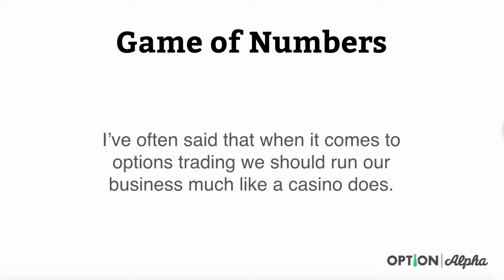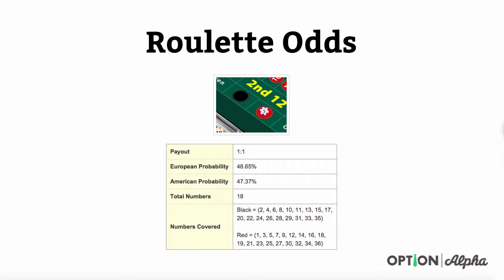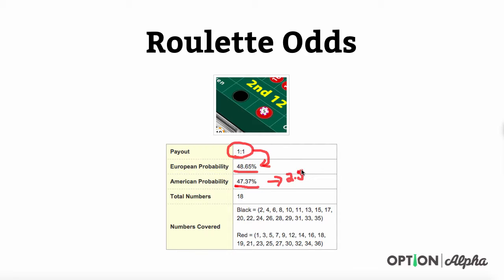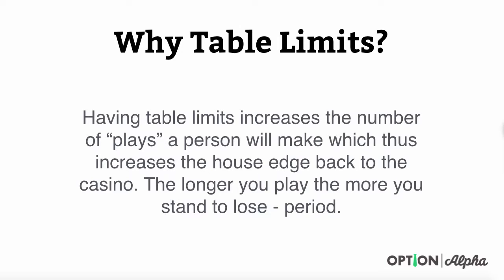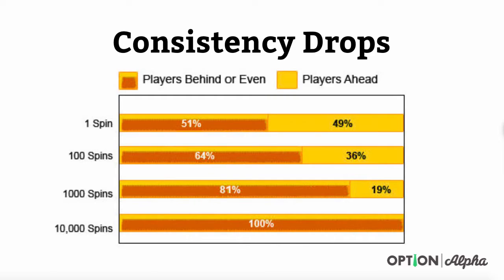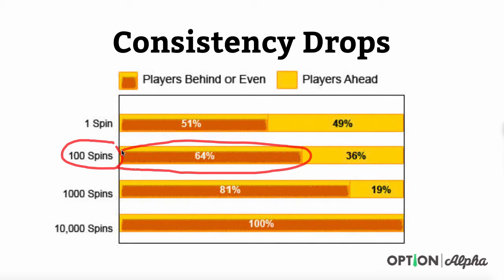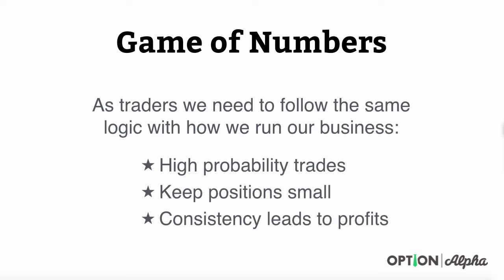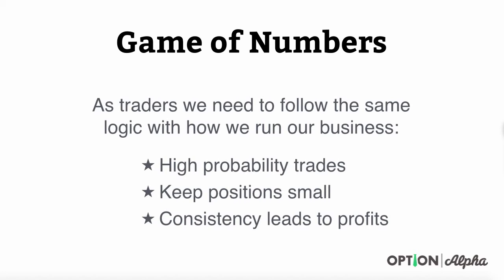My Edited Video